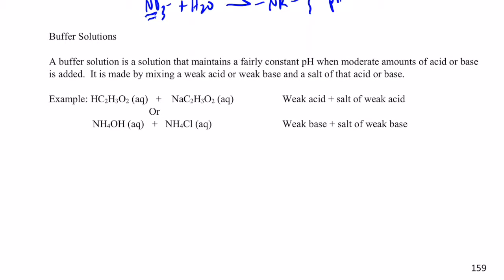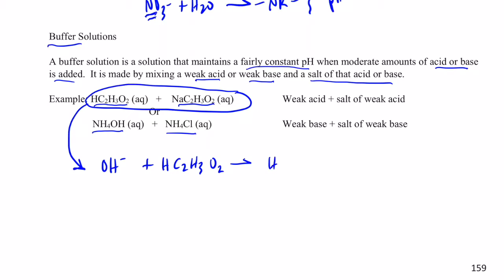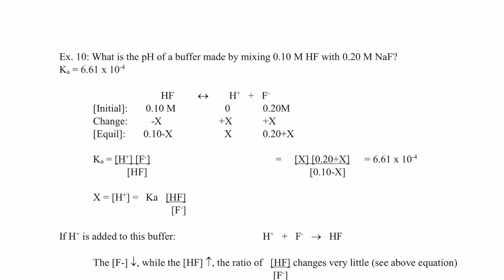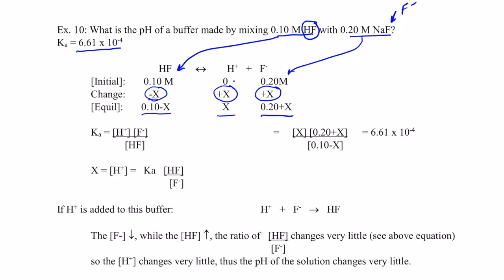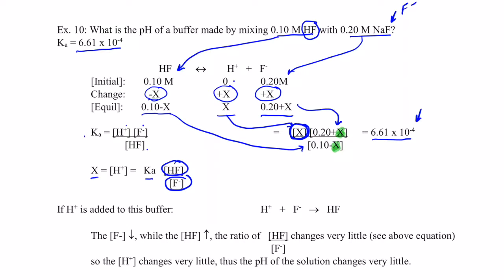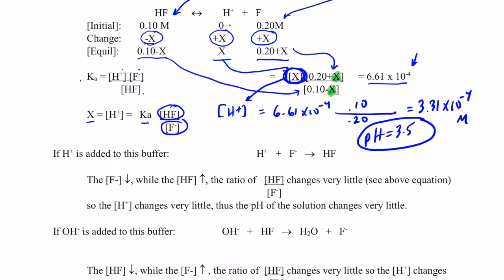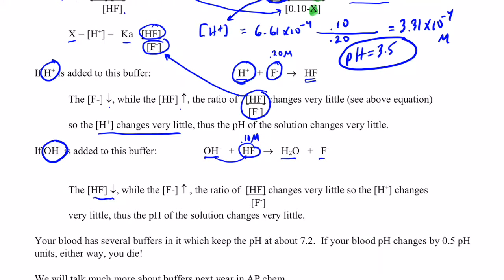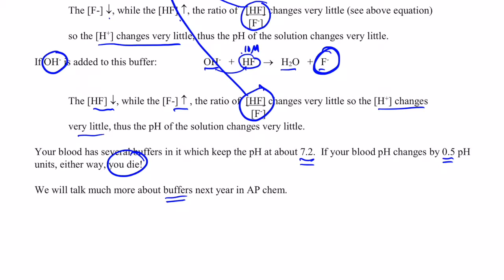Acids and Bases Part 8: Buffers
A brief introduction to buffers...